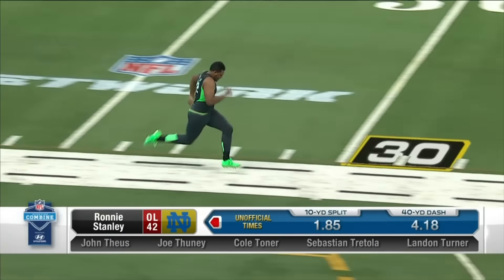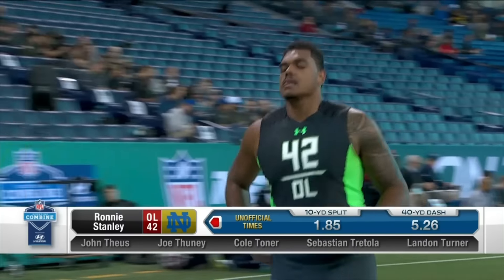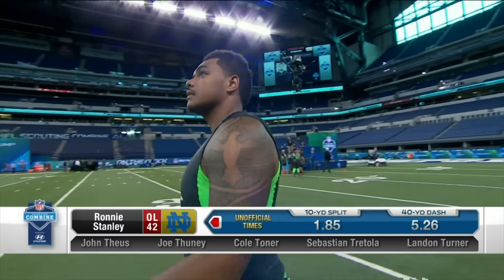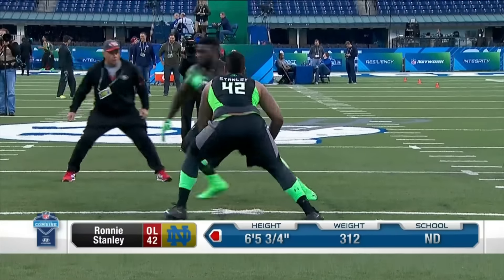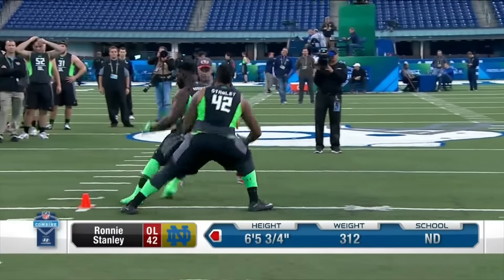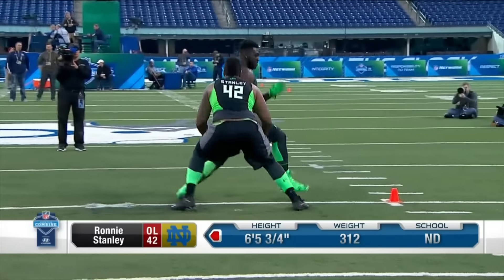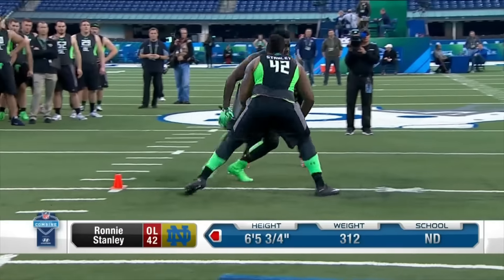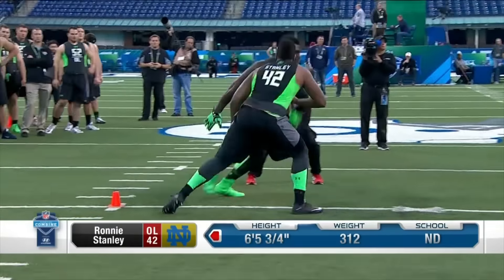Ronnie Stanley (Notre Dame, OT) | 2016 NFL Combine Highlights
Ronnie Stanley, OT from Notre Dame, makes a great showing at the 2016 NFL Scouting Combine.